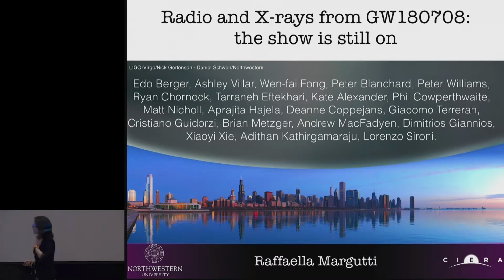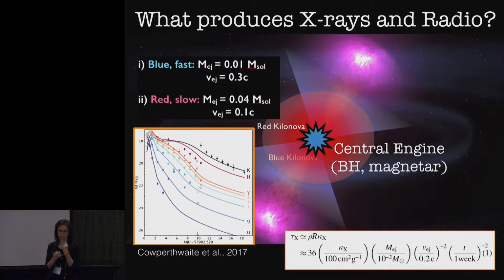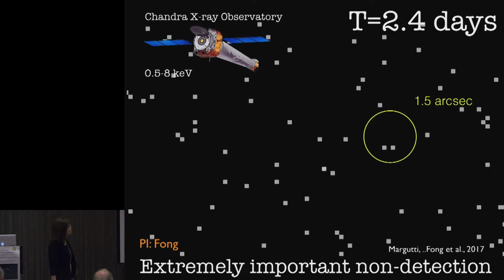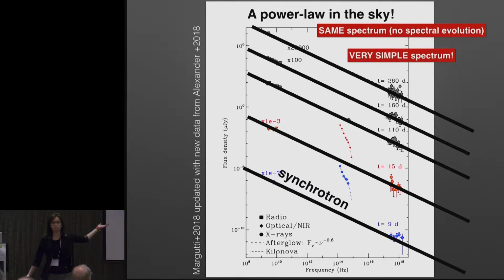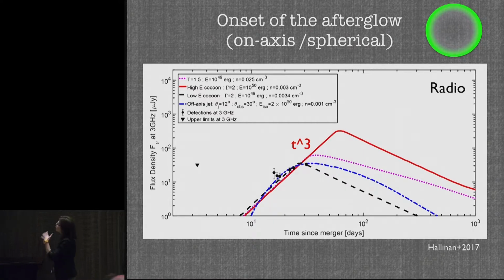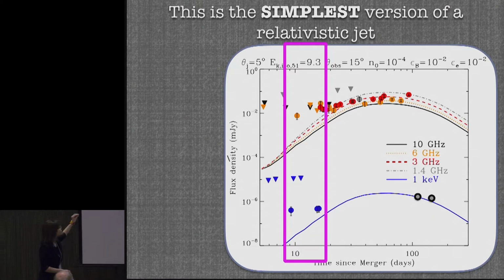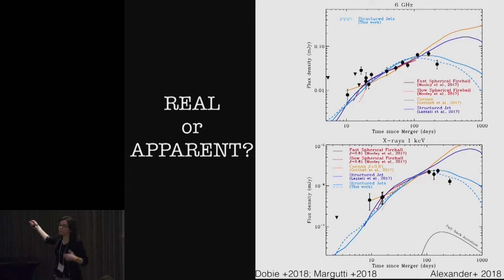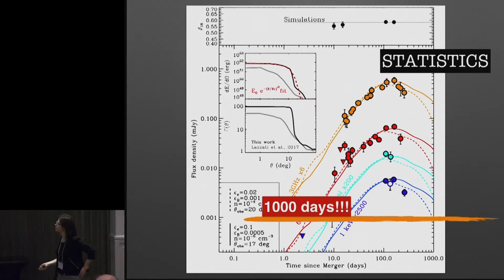Sackler Conference 2018 - Raffaella Margutti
"Radio and X-ray counterparts to BNS mergers"